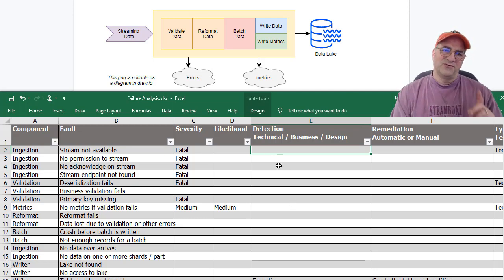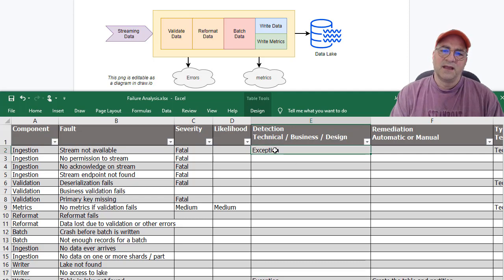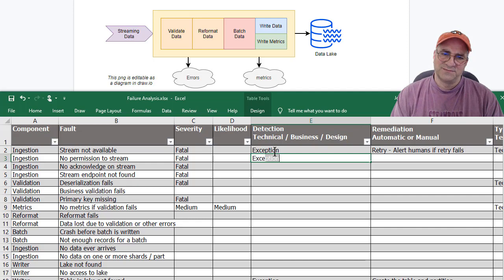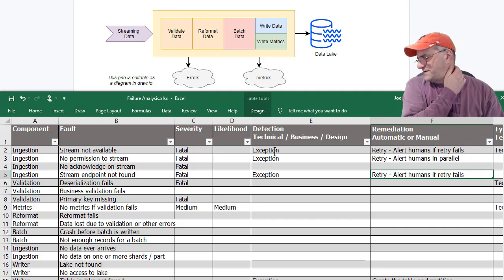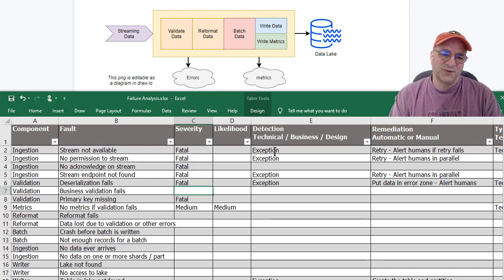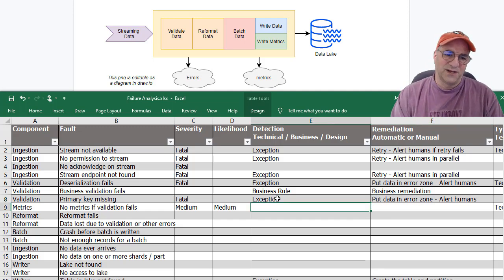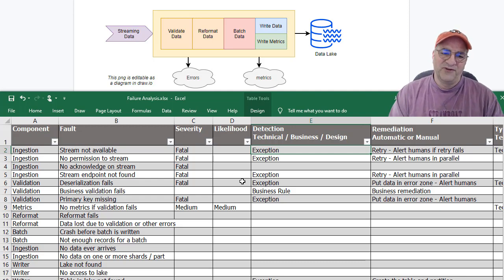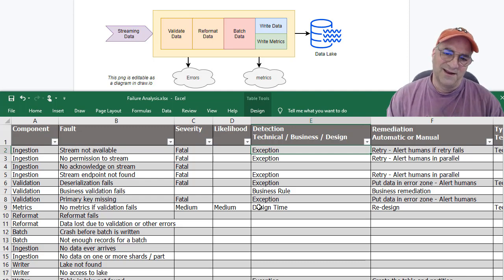Failure Mode Analysis - Step Two - Detection and Remediation - Streaming Sink Example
We evaluate the identified possible faults and issues to determine how we can detect the failure and how we can remediate it.

For this discussion, we will bucket the failure modes into three types which can help us determine how they can be detected.

We will categorize failures as technical, design time and business types of failures.  We can use the category to determine how we wish to remediate the failures. Some of the business rule failures will be "by policy" and their remediation will be in the business departments. The other failures will be remediated via technical means.